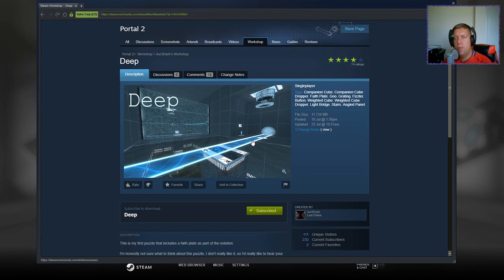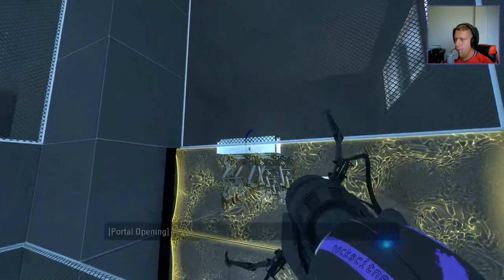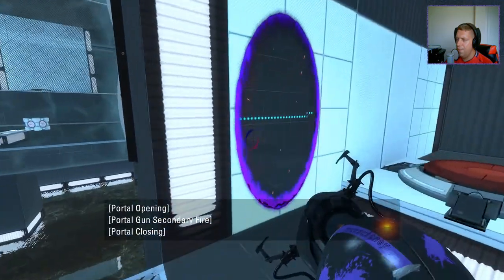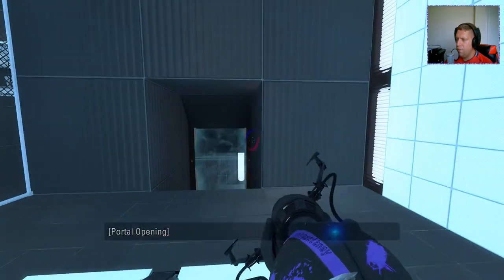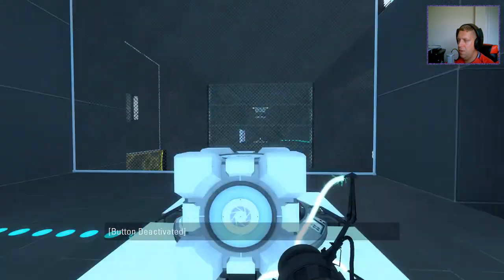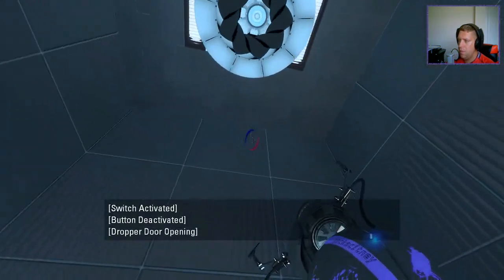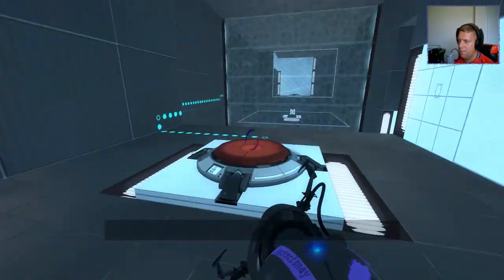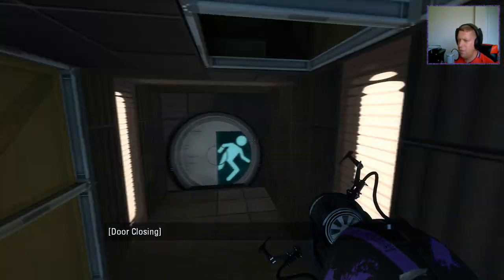[Portal 2] "Deep" by Aur3Dash